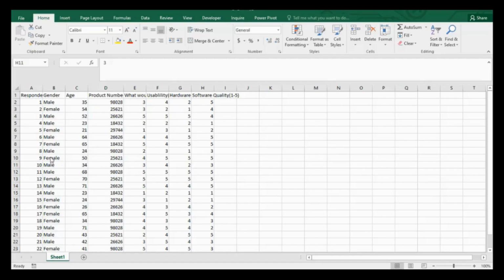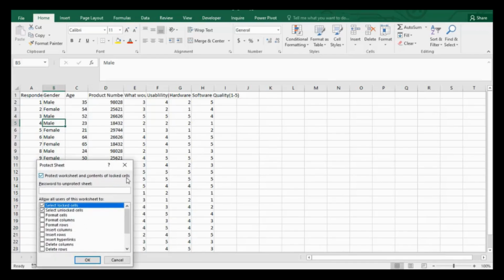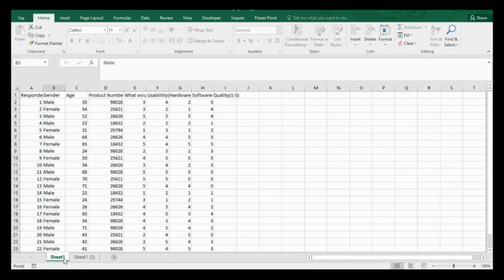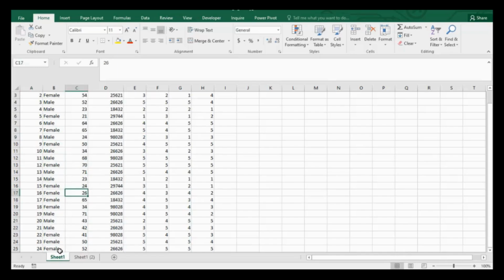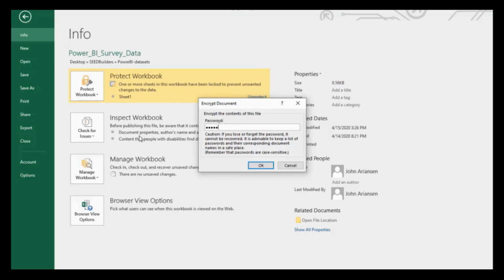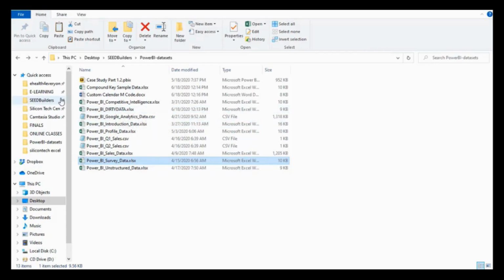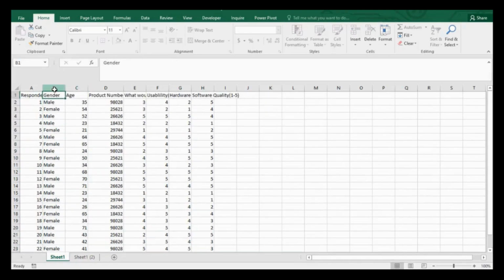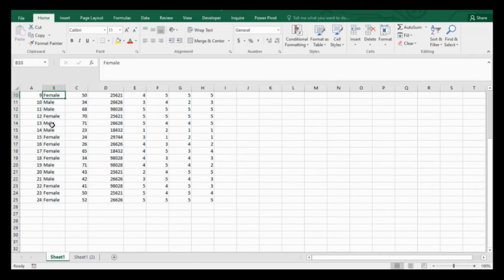Protect Your Excel Files - Workbook and Worksheet Encryption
Learn how to protect your Excel workbooks and worksheets with built-in encryption and security features! In this video, we’ll show you how to encrypt your Excel workbooks, protect worksheets, and limit unauthorized actions. Perfect for anyone looking to secure their sensitive data and maintain control over their files.